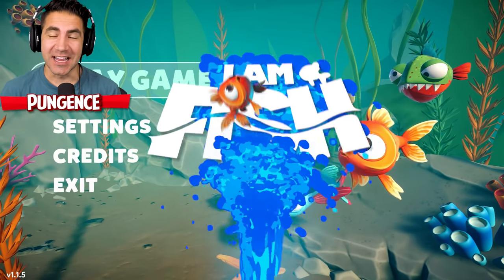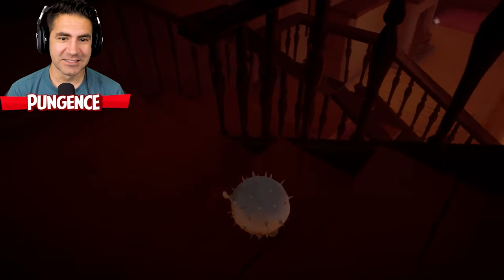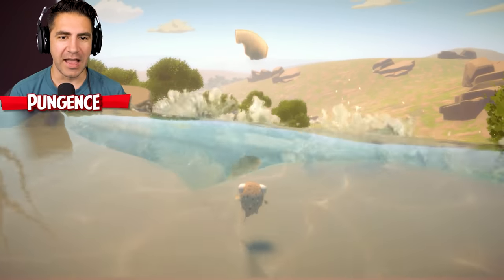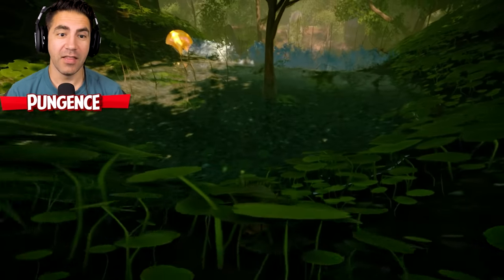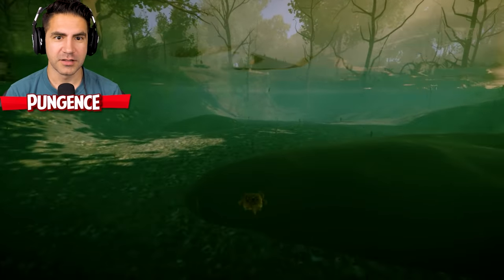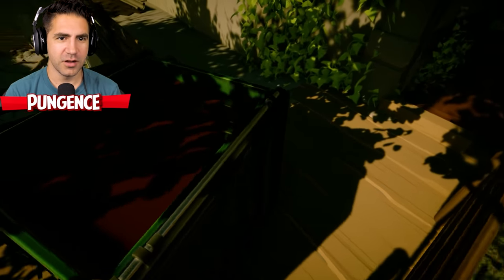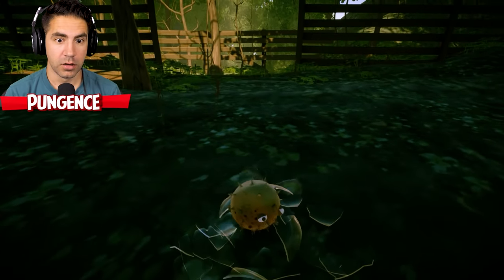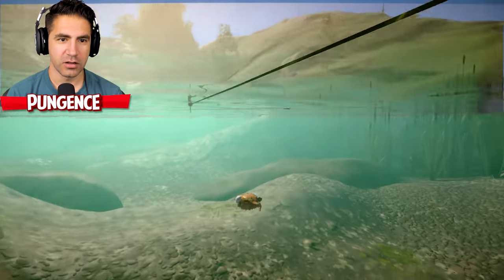PUFFERFISH CAUGHT BY A FISHERMAN! - I Am Fish Part 17 | Pungence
I Am Fish full release gameplay! Playing the Pufferfish levels 1 and 2. I Am Fish is a fun physics based game from the makers of I Am Bread, where you play as a goldfish in a fish bowl, and the goal is to escape and make it to the ocean. They're calling it the "spiritual successor" to I Am Bread.

Here is a description of I Am Fish by its developers Bossa Studios: I Am Fish is a charming, physics-based adventure starring four intrepid fish friends, forcibly separated from their home in a pet shop fish tank. Over the course of the game you join them as they swim, fly, roll and chomp their way to the open ocean from the far-flung corners of Barnardshire (the smallest county in England) in their bid for freedom and to re-unite once again.

FINTASTIC FRIENDS
Meet our heroes! Goldfish - cheerful, brave, and adventurous, a natural born swimmer! Pufferfish – a little slow but kind-hearted who can also puff up into a ball and roll across land. Piranha - wild, chaotic, loud, unpredictable, and loves to bite - obviously. Flying Fish – a little aloof at times but a real softy at heart, with the ability to glide through the air! These plucky heroes will leave no bowl unturned, putting their heart and shoal into the mission to re-unite!

NO NEED TO BE A BRAIN STURGEON
Swim, roll, glide, chomp, flip flop, inflate, fly and bite your way through enthralling challenges. A simple, intuitive control scheme leaves no excuses should your fish perish leaving you feeling very gill-ty.

THINK OUTSIDE THE BOWL
With its idyllic coastline and quaint villages Barnardshire might seem like a perfect slice of quintessential tranquility, but to our aquatic adventurers it’s alive with the very real threats presented by crossing roads, traversing rooftops, dodging deep fat fryers, avoiding wildlife including the cantankerous locals, not to mention fragile fishbowls and the very real problem that fish can’t breathe out of water.

LEAVE NO FISH BEHIND
We won’t dwell on grizzly fish death, but should your fish fall too far in whatever make-shift fishbowl it finds itself in, run out of air or generally flounder you will be popped back to the most recent checkpoint to refine your approach.

SWIM TO FREEDOM
Our four fin-tastic friends will be hitching rides in all manner of ad hoc water carriers including jars, mop buckets on wheels and the occasional pint glass. Cheers! Navigating in each make-shift aquatic vehicle poses its own unique challenge, but don’t worry, the relative freedom of open water is never too far away with inviting fountains, swimming pools and err, sewers full of hazardous materials to splash around in, before reaching the final goal – the shimmering, open ocean.

Bossa Studios are also responsible for the fun games I Am Bread and Surgeon Simulator.